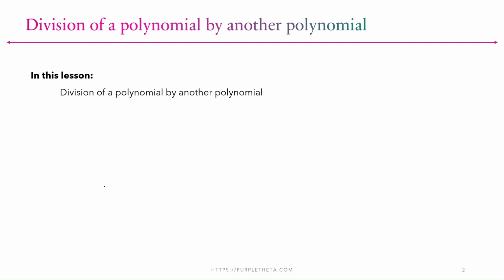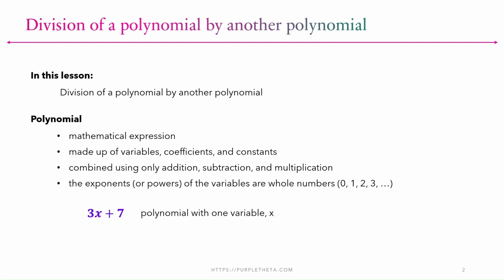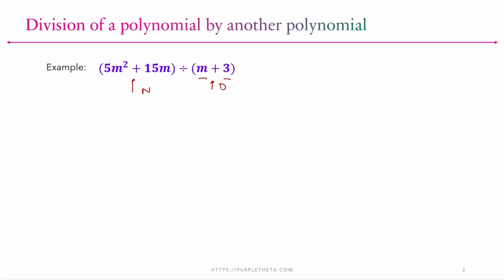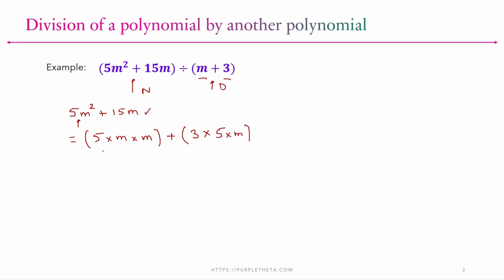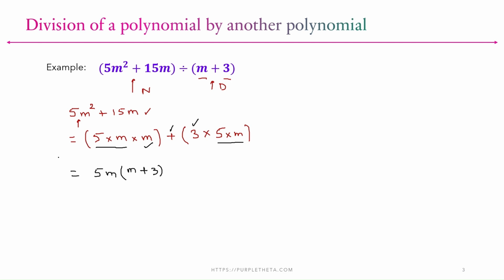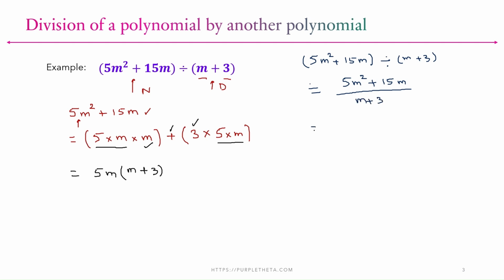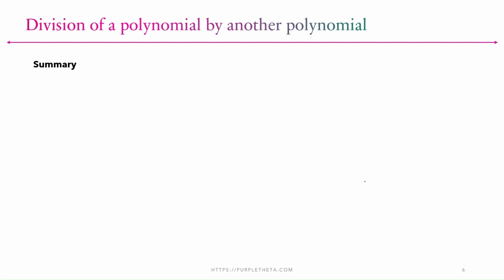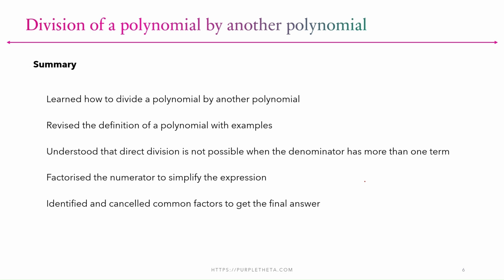Division of a Polynomial by Another Polynomial | Step by Step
In this video, we learn how to divide a polynomial by another polynomial using the factorisation method in a clear and step-by-step manner. This lesson is specially designed for Class 8 students who are learning algebra and division of algebraic expressions.

We begin by revising what a polynomial is and looking at simple examples. Then, we solve a problem where the denominator has more than one term. In such cases, direct division is not possible, so we first factorise the numerator.

After factorising, we identify the common factors in the numerator and denominator and cancel them to simplify the expression and get the final answer.

If you are preparing for school exams or want to strengthen your algebra basics, this lesson will make polynomial division easy to understand.

Watch till the end for a quick summary of the concept.